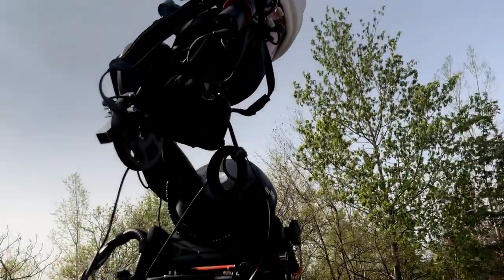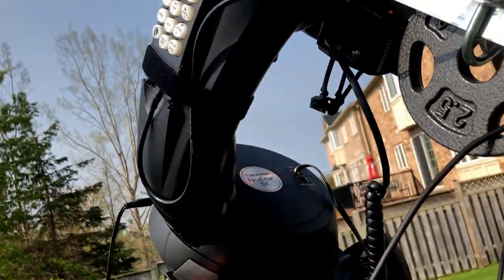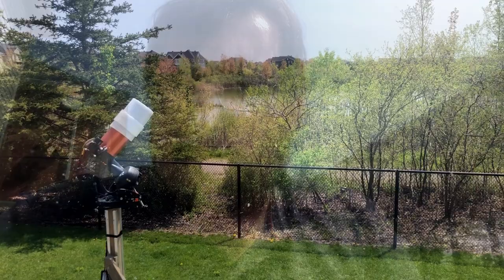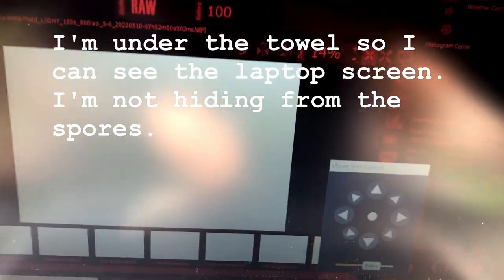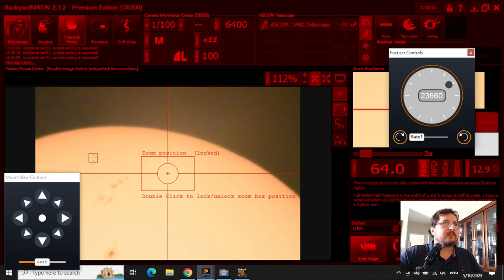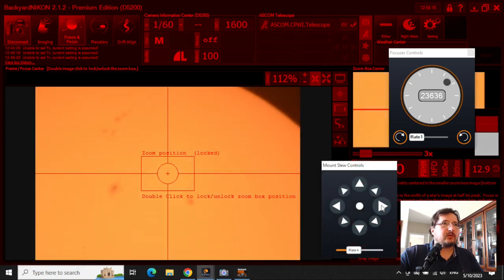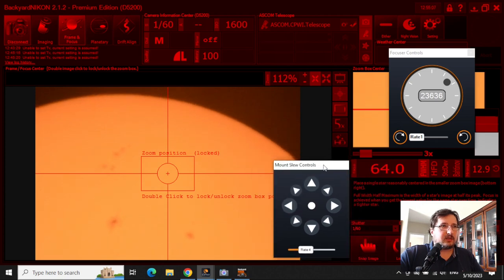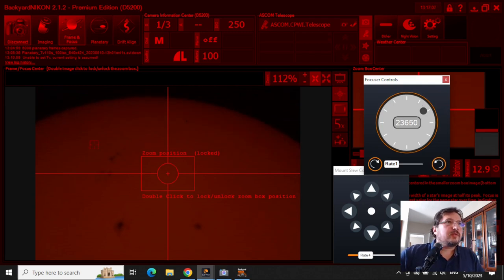What Happens When You Use A Barlow On The Sun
Not all astrophotography nights go as planned.  Some mistakes and bad luck lead to a terrible, horrible, no good, very bad night, day, and another night in this three part video.  In this video, I attempt to see details of the solar surface using a 2X Celestron Barlow with my Nikon D5200.

Equipment used in this video:

Celestron NexStar 6SE
Celestron Focus Motor Celestron Motor Model # 94155-A
Celestron Wedge Model # 93665
Celestron Piggyback Mount-NexStar 5, 6, 8 Model # 93609
Celestron C8 Dovetail Base for Finder Scope (Generic)
Celestron T-Adapter for Schmidt-Cassegrain Telescopes Model # 93633-A
StarPal 40cm Dovetail
SVBony SV106 50mm Guide Scope
SVBony SV905C Guide Camera
Nikon D5200
Celestron 2X Barlow

Telescope Control And Image Capture Software:

CPWI
PHD2
Astro Photography Tool / APT
BackyardNikon

Post-Processing Software:

DeepSkyStacker
Siril
GIMP
Autostakkert
PIPP